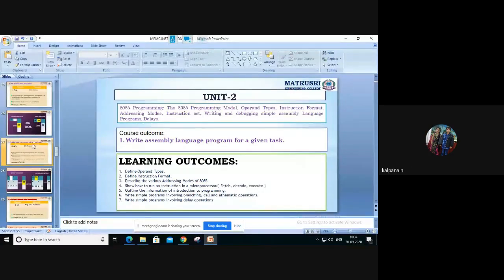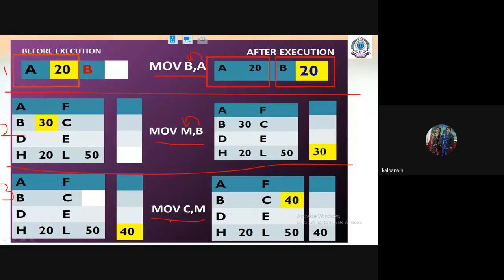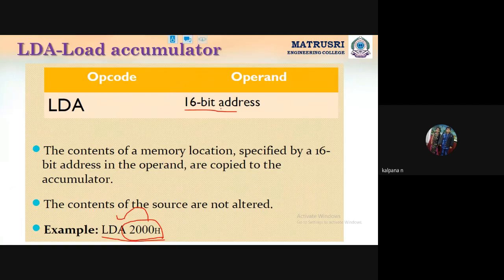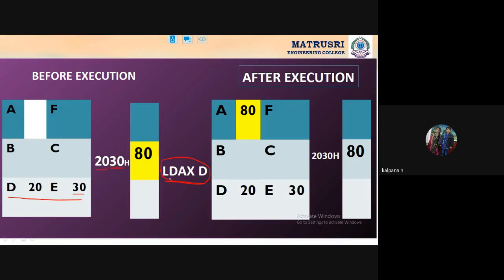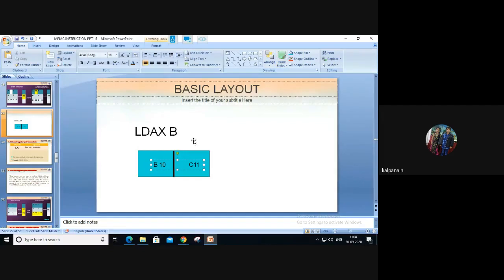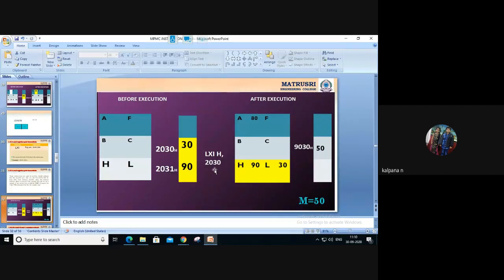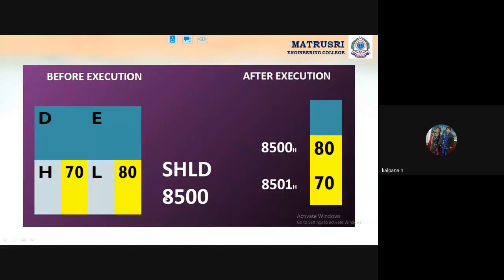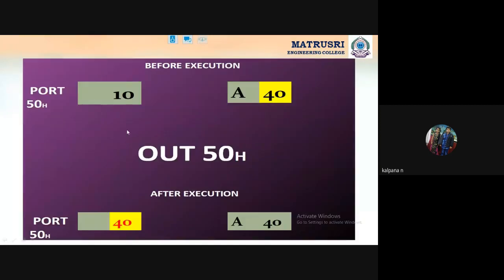8085 Instruction set part 1 by N.Kalpana